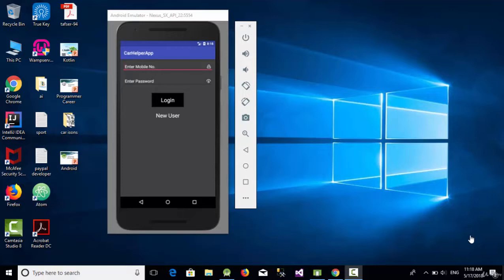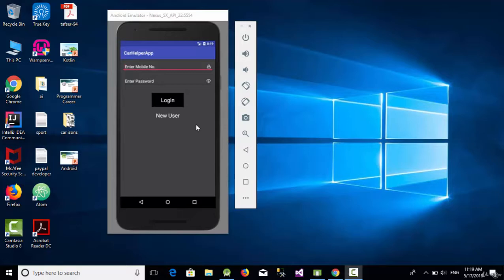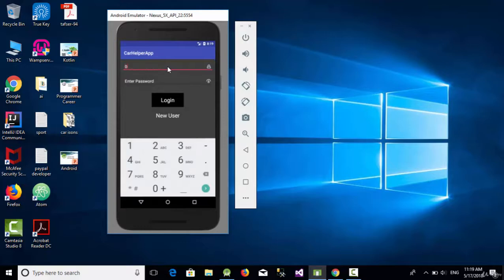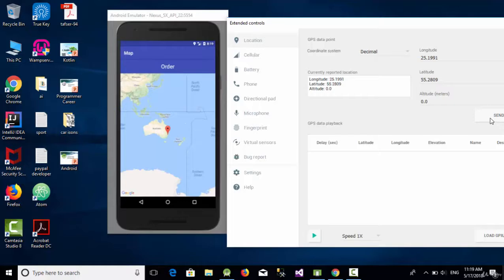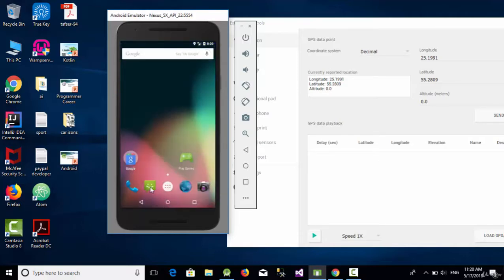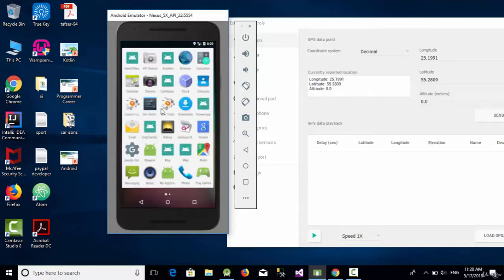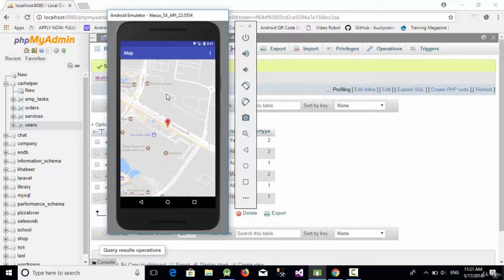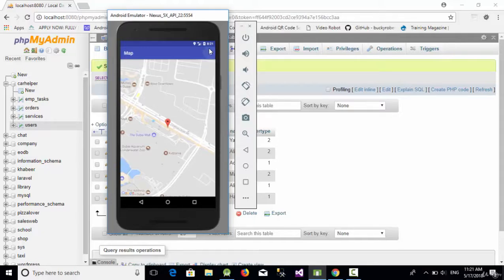Android Cars App using Kotlin, PHP and Google Maps : Project Overview